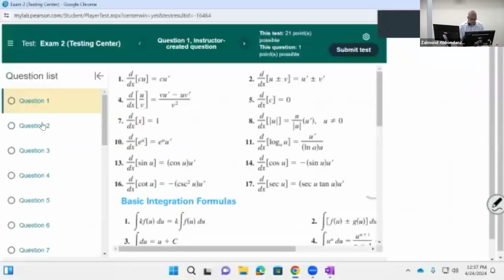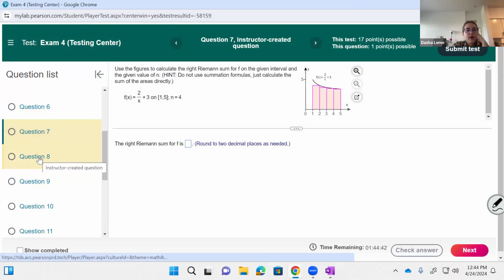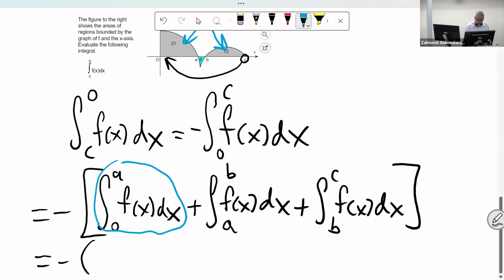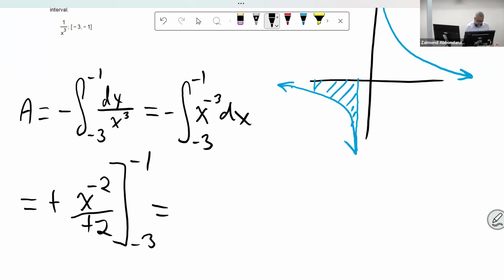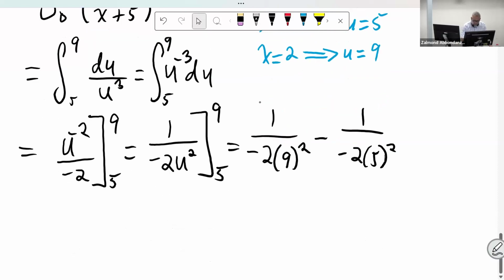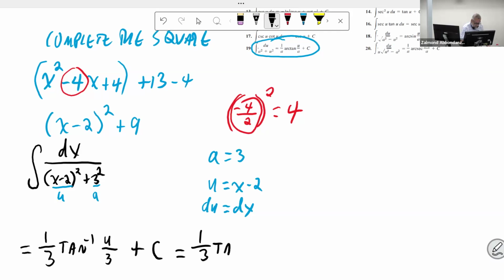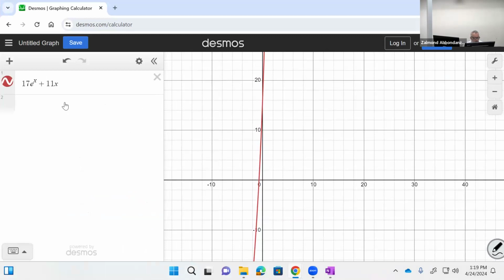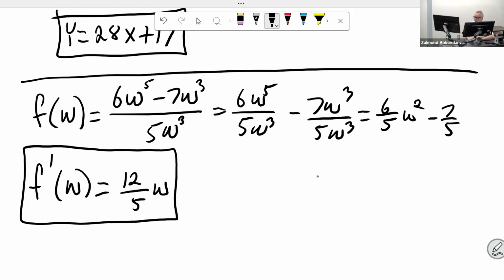MAC2311 - April 24 2024 - Final Exam Review